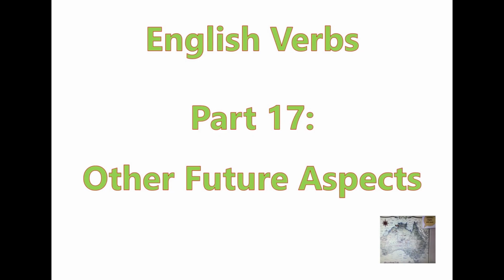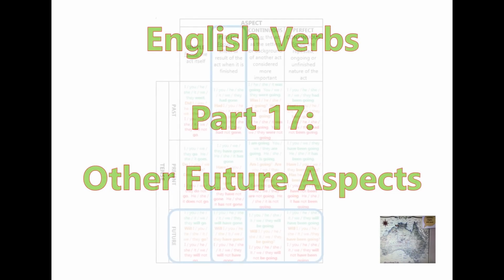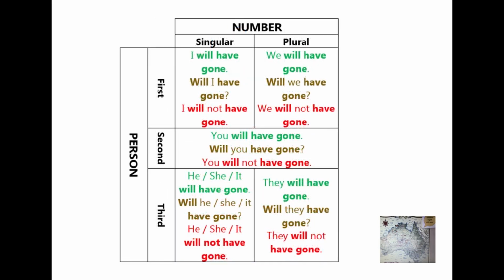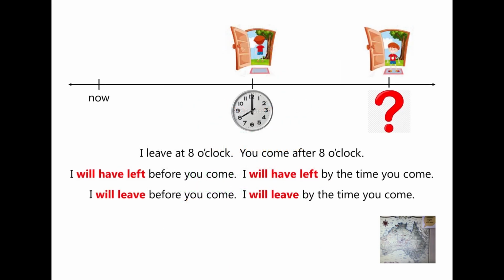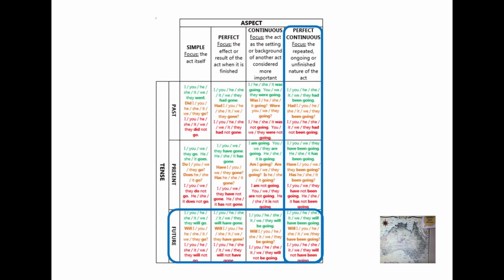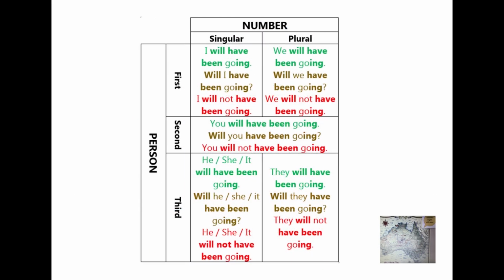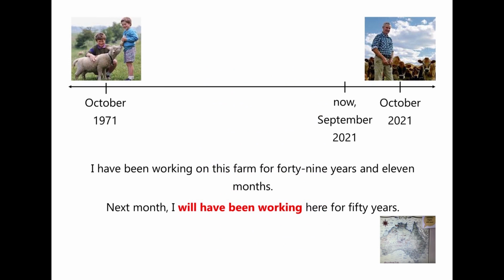Verbs 17: Other Future Aspects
Future perfect and future perfect continuous